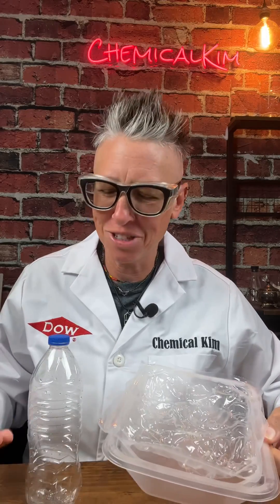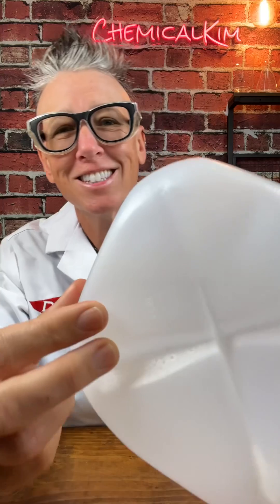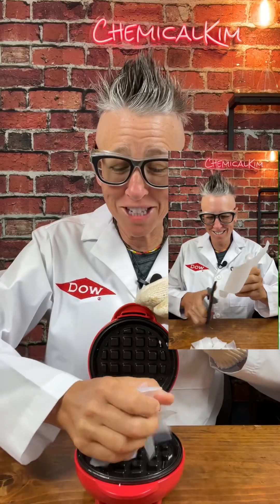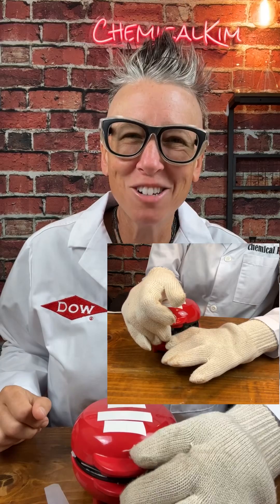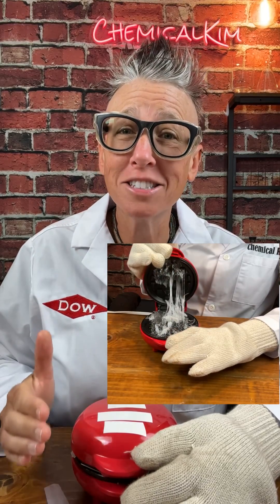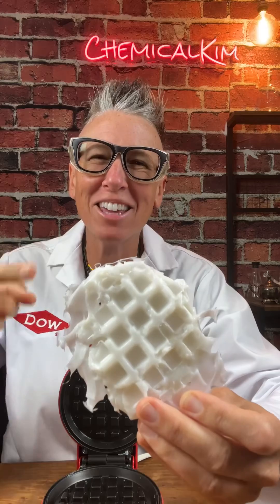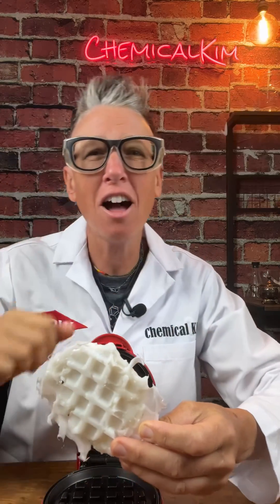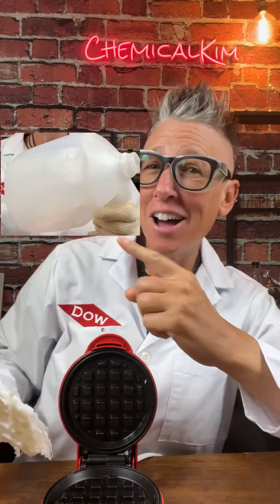ALL Plastic can be recycled 😃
Why is this exciting? Because advanced recycling eventually allows many plastic products to become new products again, helping to keep plastics out of the environment. Head over to C H E M I C A L K I M . C O M / D O W